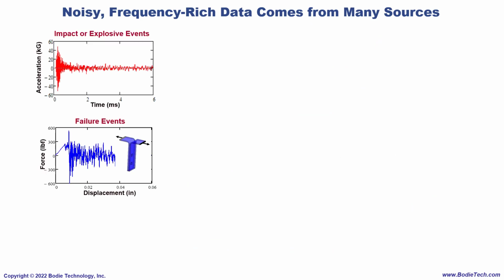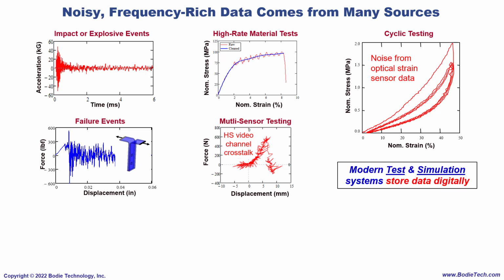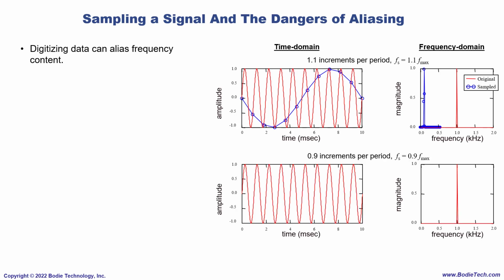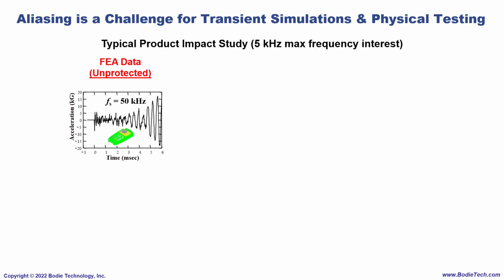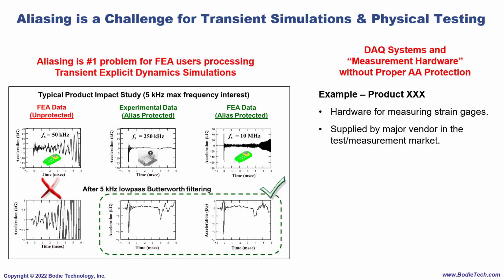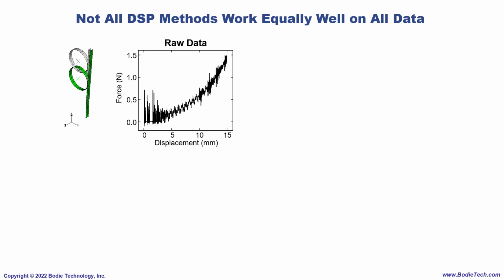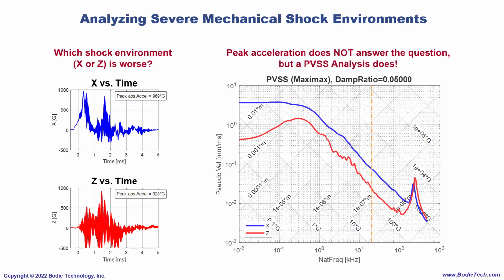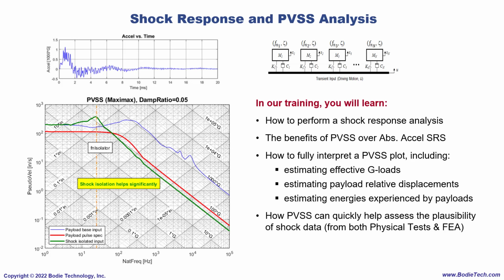(Old version) 4- Module Noisy Data Training Bundle Overview